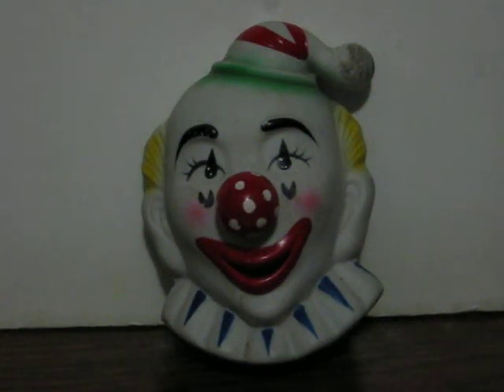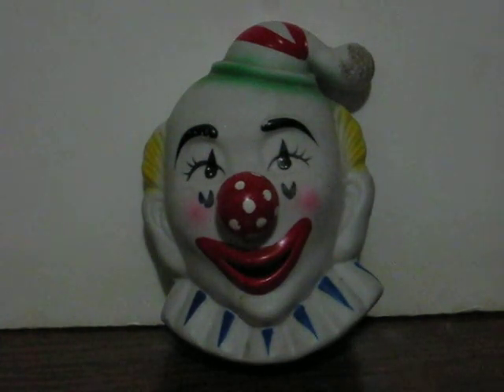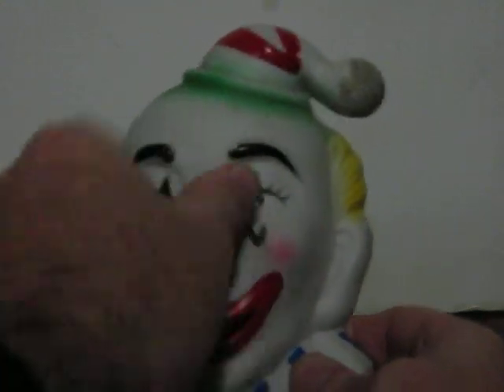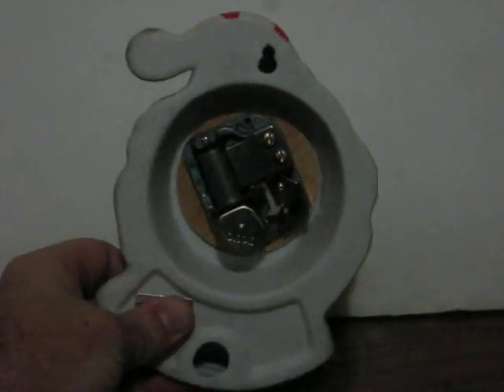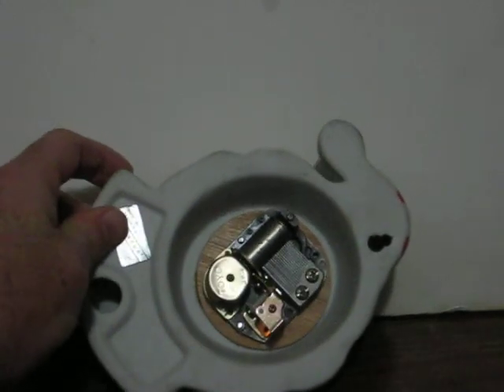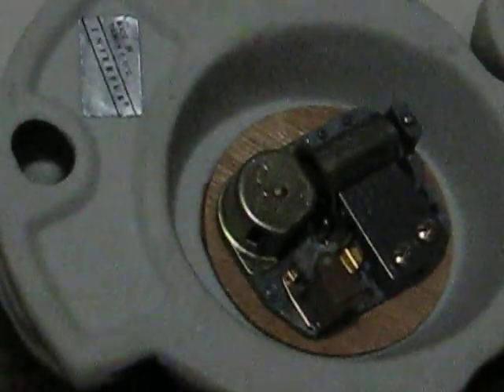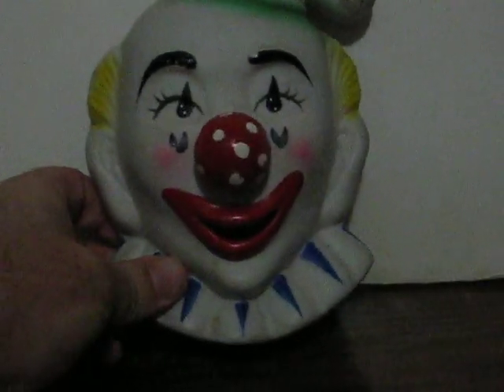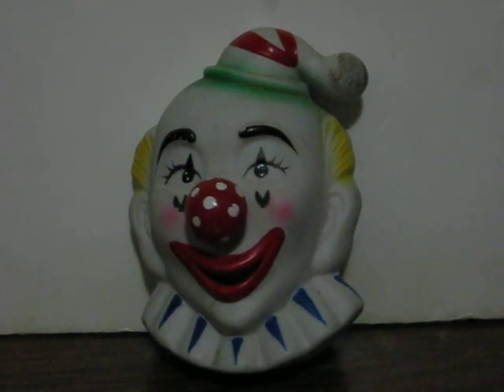Sale Item Demo - Interpur Ceramic Wall Clown Music Box from the 1980s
Quick demonstration video for a ceramic wall hanging clown music box going up for sale.